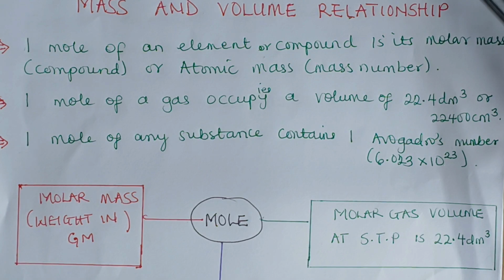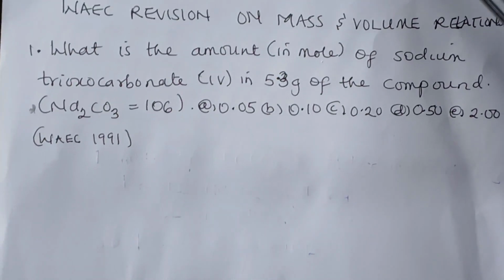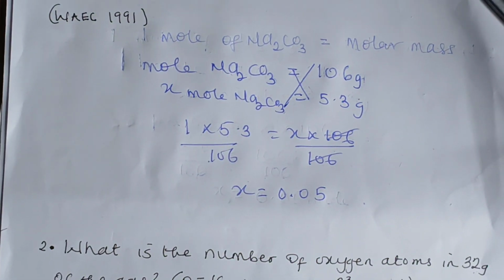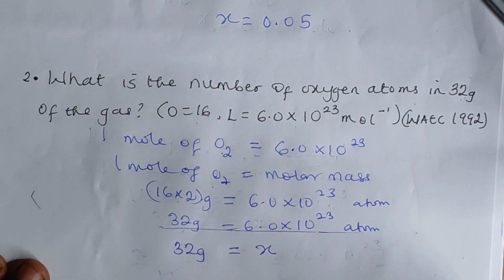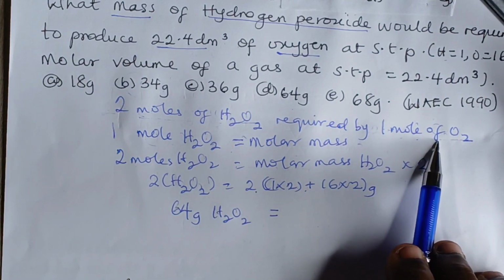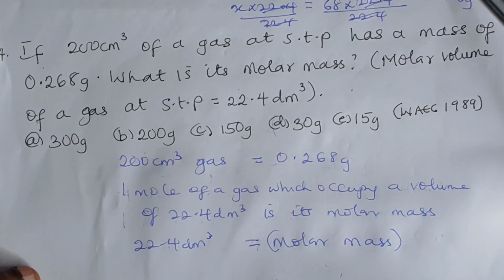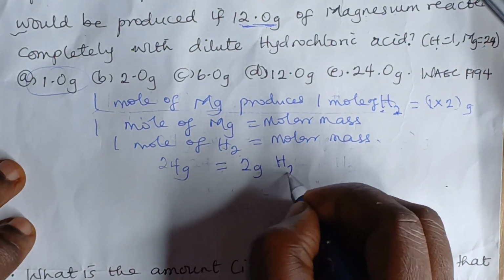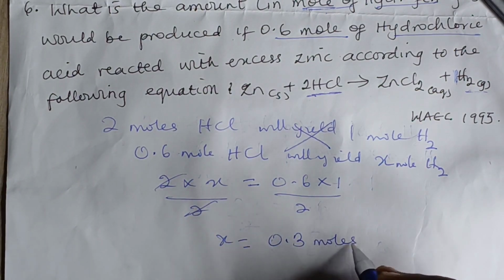Introduction to Stoichiometry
Join our fabulous Olawoye Olabisi as she goes through all you need to know about stoichiometry on the WAEC/JAMB/NECO exams!